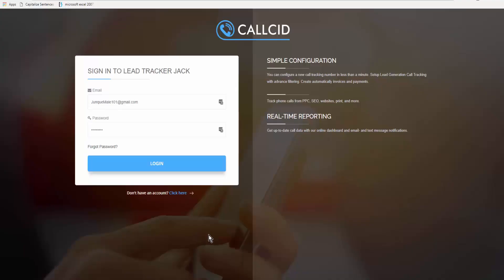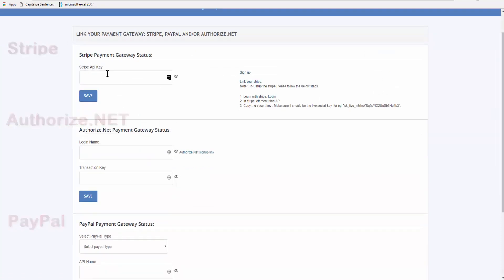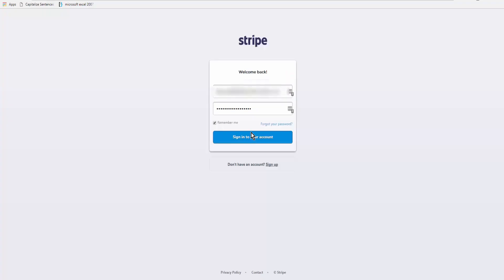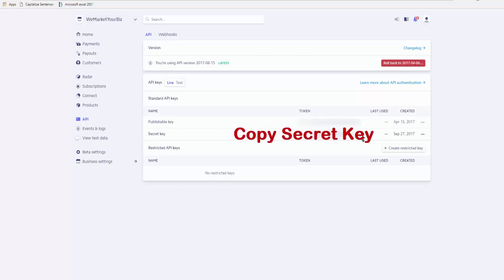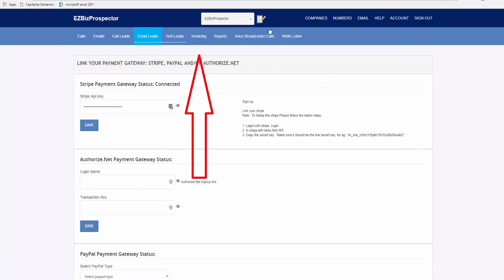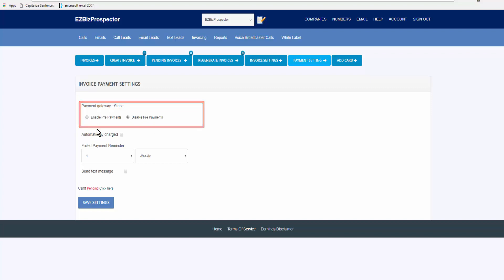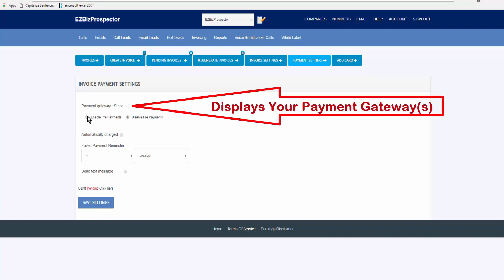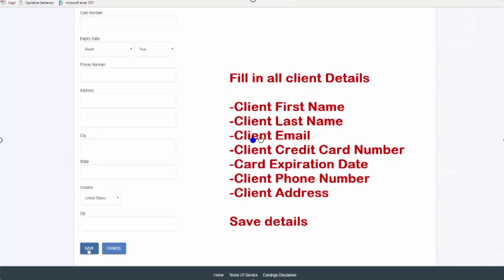CallCID Setting Up Payment Gateway